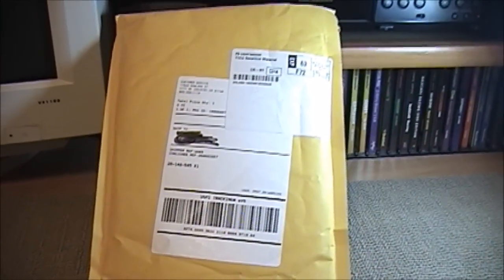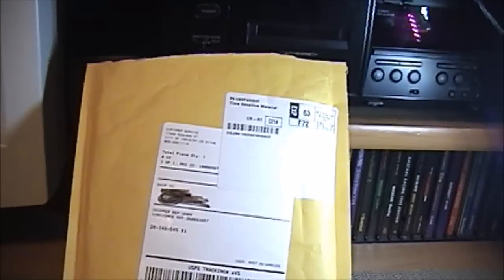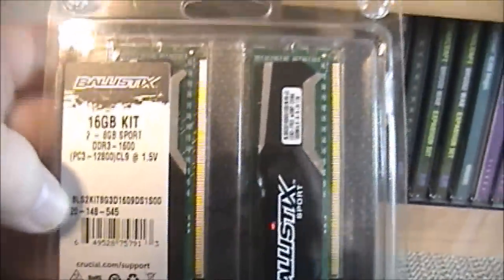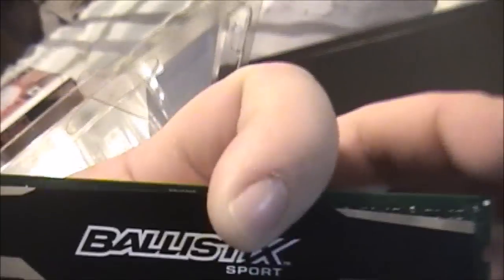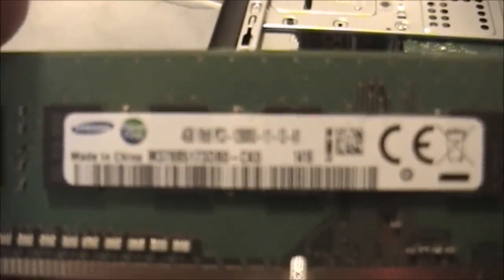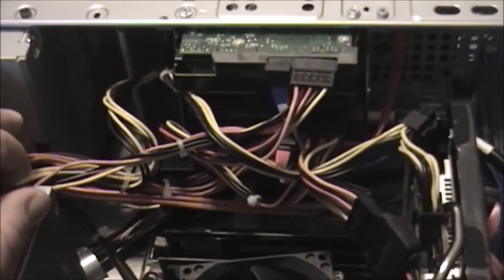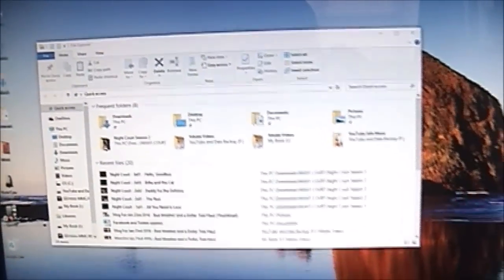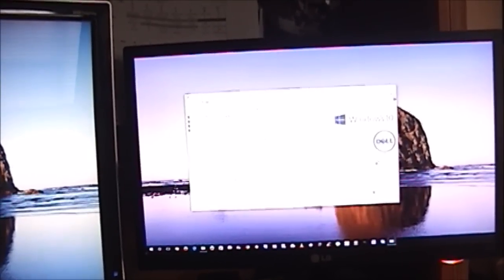Upgrading The Memory In My Dell XPS 8700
Finally got the package from Newegg in the mail this afternoon. The is upgrade number 2 for the Dell XPS 8700. The very last upgrade I will be doing to this computer is a M-SATA SSD install. That should happening towards the beginning of February when I get my next paycheck.

XFX R7-360 Install and Test Video (Dell XPS 8700)